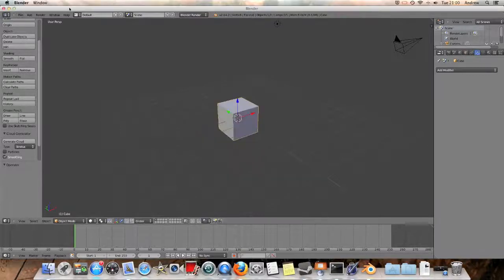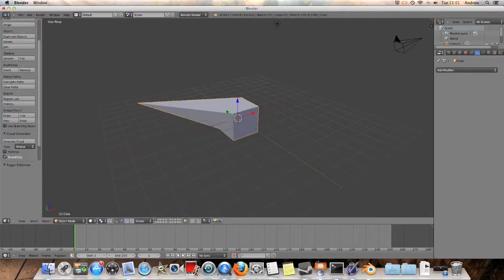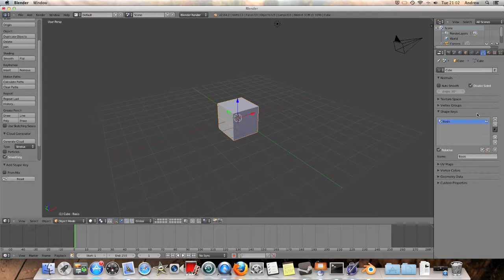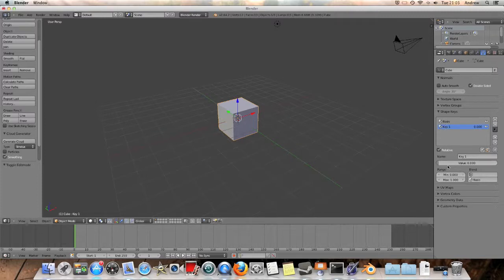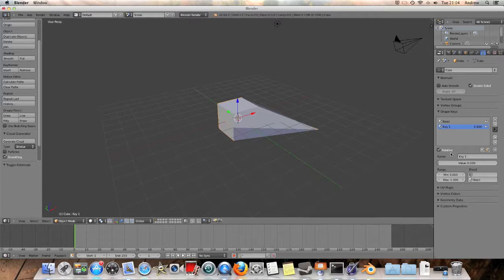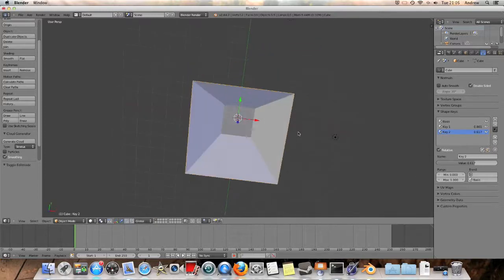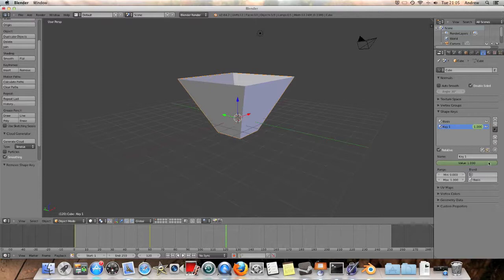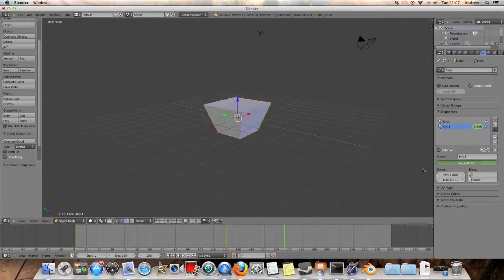Shape Keys On Blender 2.6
HI, a handy little thing to know! so figured i would show you how to do it! :)